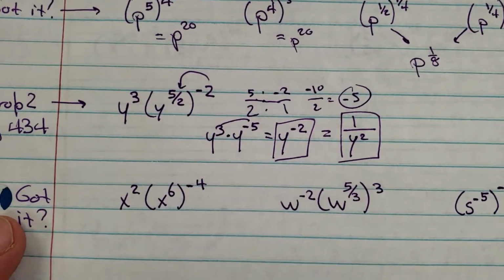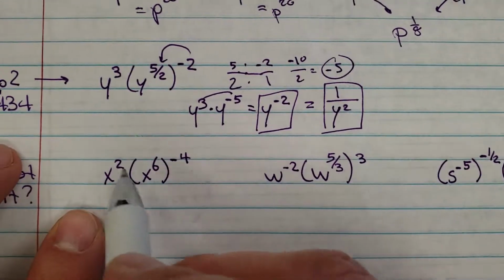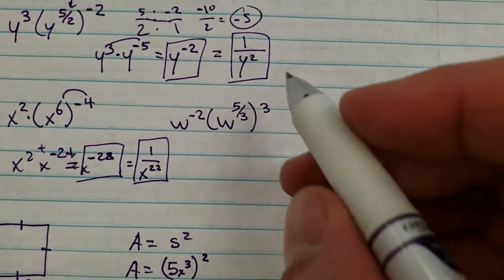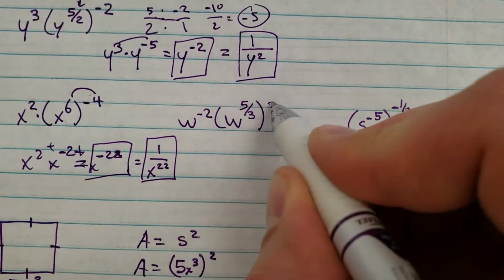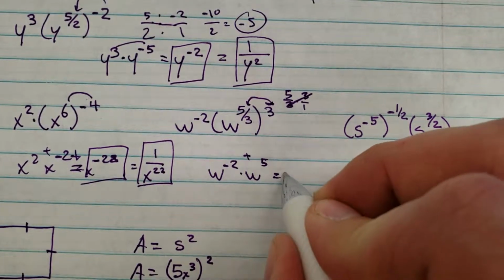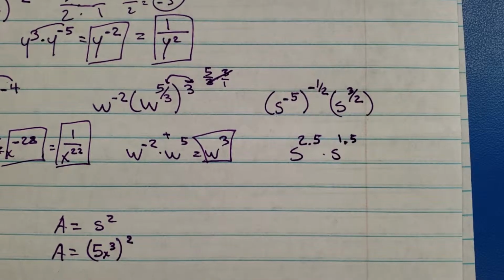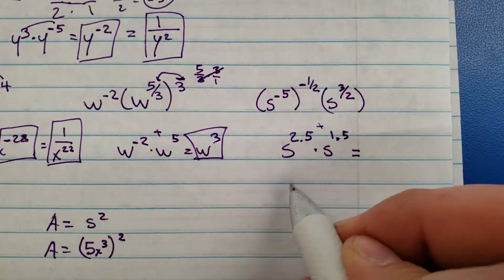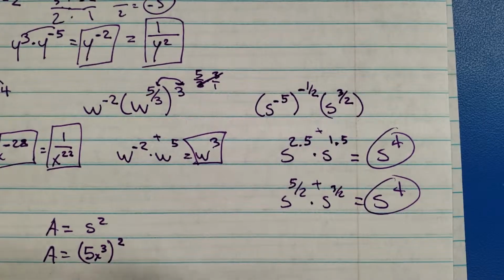7.3 Notes, Problem 2